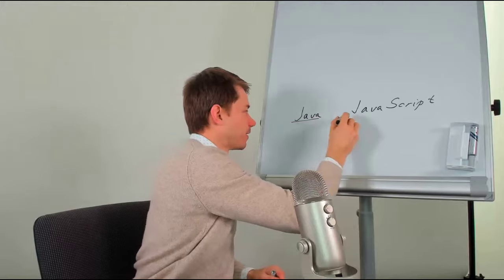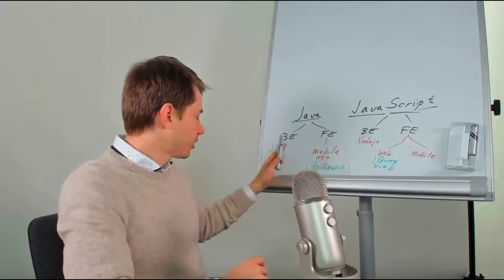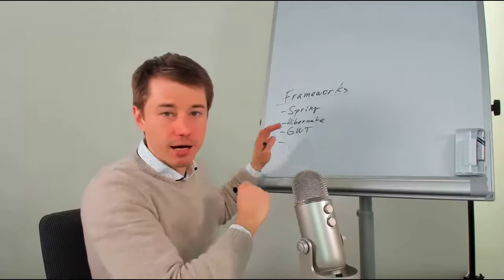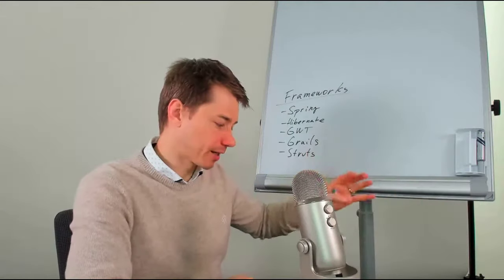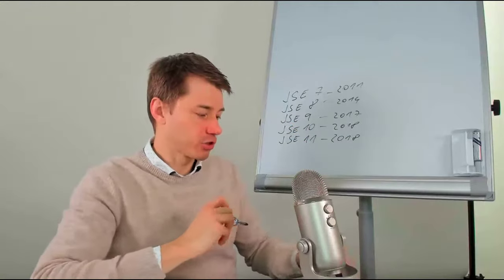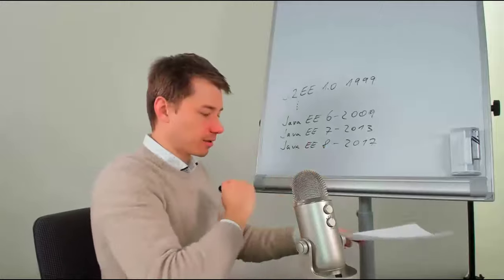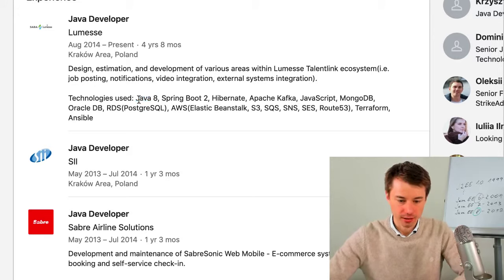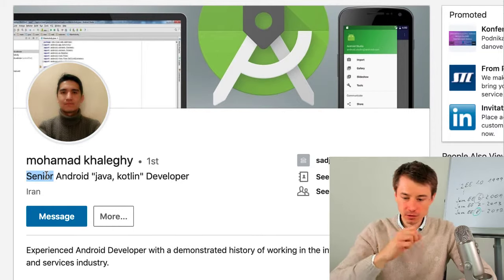How to hire Java developers? [Webinar Replay]